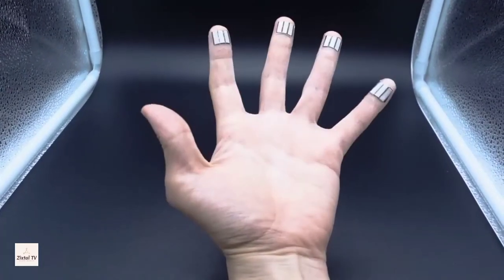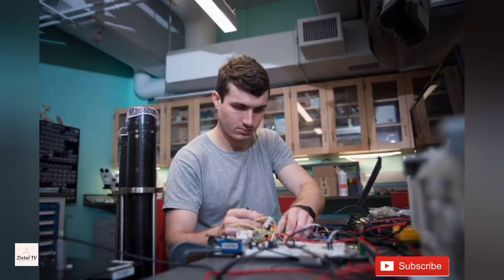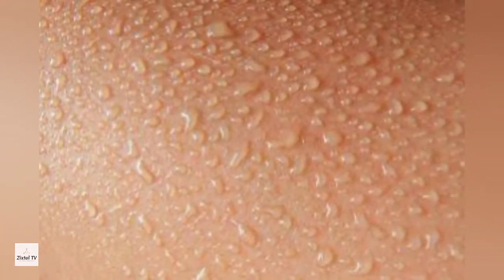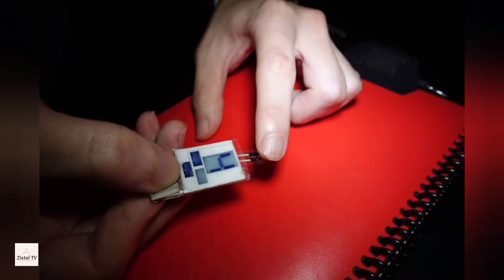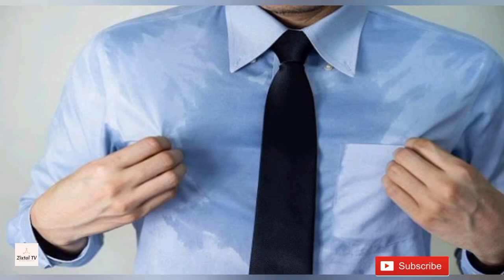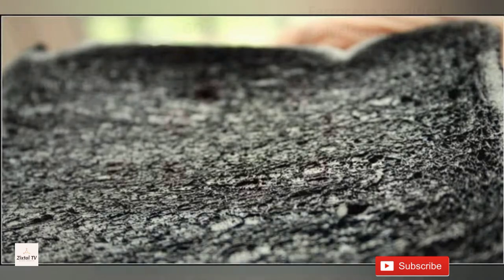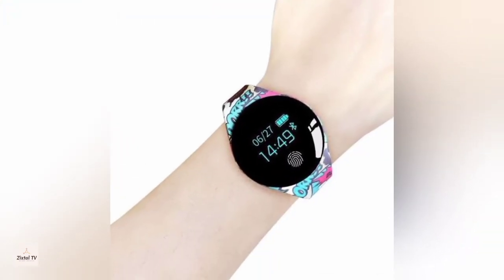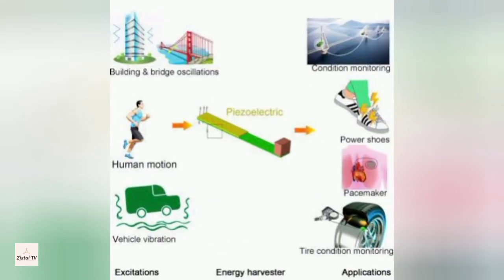This device could turn your sweat into electricity | Zixtal Tv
In this video we have explained about the new device could turn your sweat into electricity. Using this electricity we can power-up a watch for 24 hours.

Tamil Translation: (Used Google Translation)

சூரிய, காற்று மற்றும் நீர் மின் மற்றும் பல போன்ற ஆற்றலை உற்பத்தி செய்வதற்கான பல வழிகளைக் பார்த்துல்லோம்.

ஆனால் இந்த தொழில்நுட்பம் உங்கள் வியர்வை விரல் நுனியில் இருந்து ஆற்றலை உற்பத்தி செய்யும் அடுத்த கட்டத்திற்கு செல்கிறது.

அதன் மின்சாரம் எவ்வாறு உற்பத்தி செய்கிறது மற்றும் அதன் பின்னால் உள்ள தொழில்நுட்பத்தைப் பாருங்கள்.

கலிஃபோர்னியா பல்கலைக்கழக ஆராய்ச்சியாளர்கள், மனித உடலில் இருந்து வியர்வை வடிவில் ஆற்றலை உற்பத்தி செய்யும் ஒரு அணியக்கூடிய சாதனத்தை உருவாக்கினர்.
மற்ற சாதனங்களைப் போல இந்த சாதனம் ஒரே மாதிரியாக செய்ய முடியும் என்று கூறுகிறது.

மேலும் இது அணிந்தவரிடமிருந்து எந்த நடவடிக்கையும் தேவையில்லை, நீங்கள் தூங்கும்போது கூட அது சக்தியை உற்பத்தி செய்யும்.

இது உங்கள் விரல்களிலிருந்து மட்டுமே போதுமான சக்தியை எவ்வாறு சேகரிக்க முடியும்.

புதிய சாதனம், 1 சதுர சென்டிமீட்டர் அகலம் மற்றும் விரல் நுனியைச் சுற்றிக் கொள்ளும் அளவுக்கு நெகிழ்வானது. இது சருமத்திற்கு எதிராக அமர்ந்திருக்கும் நெகிழ்வான ஹைட்ரஜலுடன் வியர்வையைப் பிடிக்கிறது.

நமது விரல் நுனிகள் நம் உடலின் வியர்வையான பாகங்களில் ஒன்றாகும், இது நமது மற்ற பாகங்களை விட 100 முதல் 1000 மடங்கு வியர்வையை வெளியேற்றும்.

உடலின் மற்ற பாகங்களில் நாம் வியர்வையாக உணர காரணம், வியர்வை ஓட்டைகள் நன்கு காற்றோட்டமாக இல்லாததால் தான். இதற்கு நேர்மாறாக, விரல் நுனிகள் எப்போதும் காற்றில் வெளிப்படும், எனவே வியர்வை வெளியே வரும் போது ஆவியாகிறது.

எனவே அனைத்து சக்திகளும் வீணாக செல்ல அனுமதிக்கப்படுவதால், வியர்வை கார்பன் நுரையால் உறிஞ்சப்படுகிறது, மேலும் நொதி பூசப்பட்ட மின்முனைகள் மின்சாரத்தை உற்பத்தி செய்யும் ஒரு வேதியியல் எதிர்வினையைத் தூண்டுகின்றன.

இந்த சாதனம் ஒரு சதுர சென்டிமீட்டருக்கு 300 மில்லிஜூல் ஆற்றலை உருவாக்க முடியும்.

அதான் சூப்பர் கூல், பத்து மணிநேர செயலற்ற தூக்க நேரம், ஒரு கடிகாரம் போன்ற சாதனத்தை 24 மணி நேரம் இயக்கும்.

தட்டச்சு செய்தல் மற்றும் குறுஞ்செய்தி அனுப்புதல் போன்ற வழக்கமான இயக்கத்திலும் போதுமான மின் சக்தியை உற்பத்தி செய்யலாம்.

சாதனத்தின் செயல்திறன் மற்றும் ஆயுள் ஆகியவற்றை மேம்படுத்துவதோடு அதை மற்ற வகை சாதனங்களைப் போல ஒருங்கிணைக்க ஆராய்ச்சியாளர்கள் முயற்சிக்கின்றனர்.